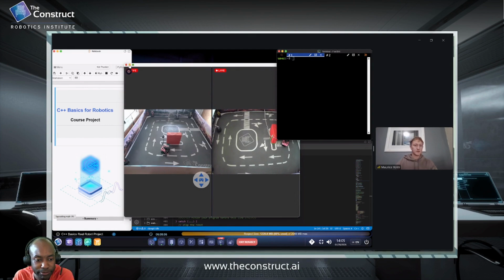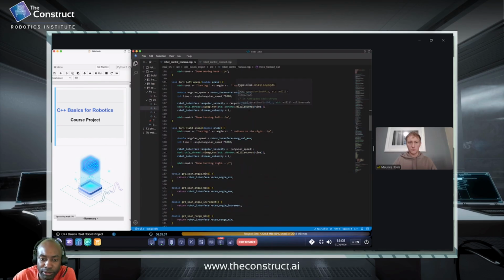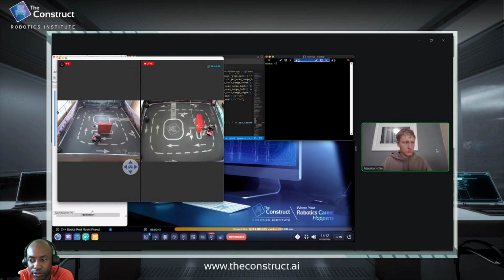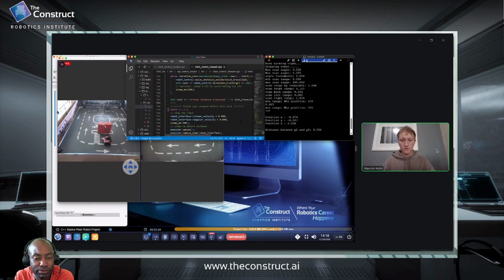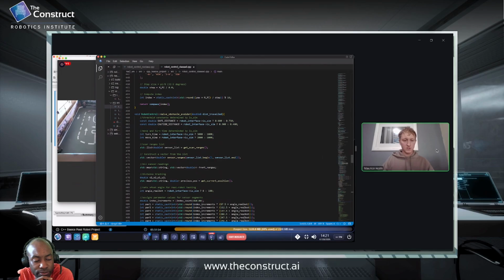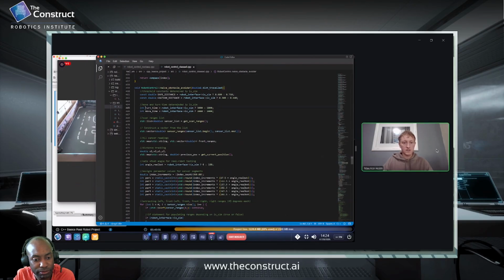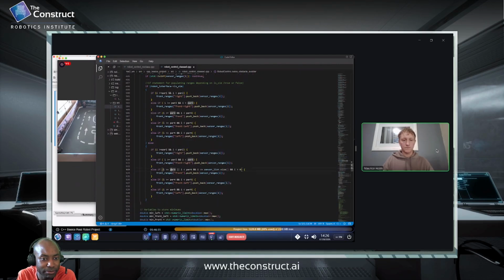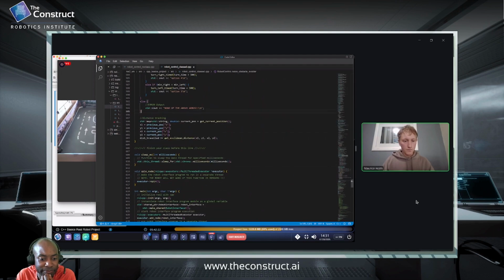Malcolm Maurice - C++ Basics for Robotics